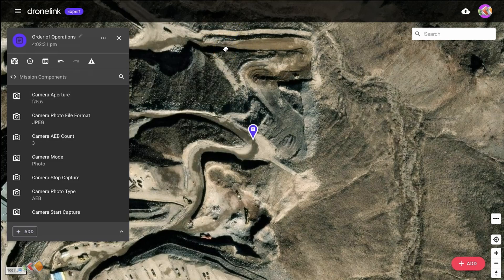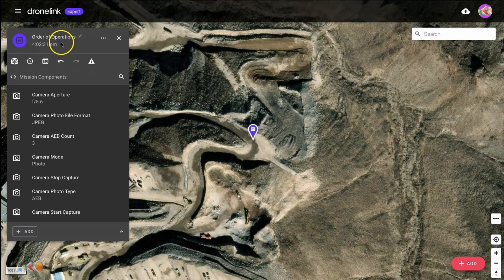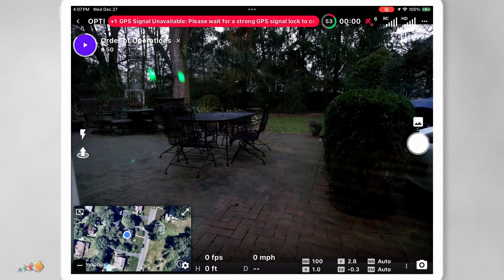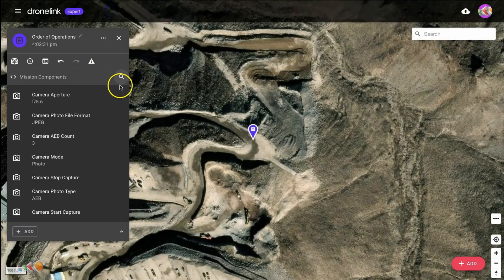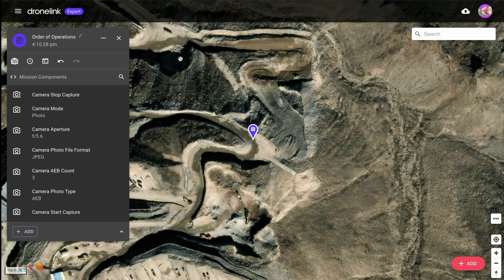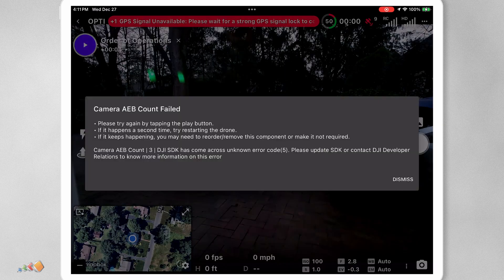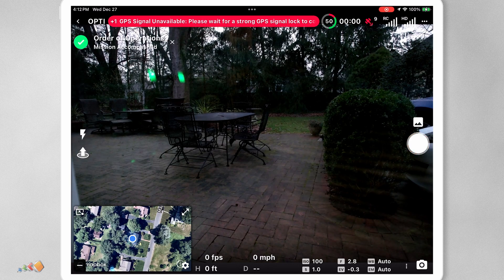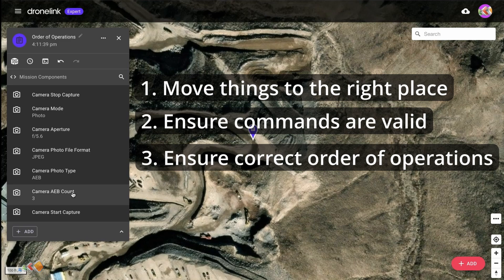Dronelink Mission Stopped and how to fix it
Nothing is more frustrating then starting a mission only to have it abort unexpectedly mid flight.  Here's how to make sure you have a successful mission every time!

00:00 Introduction
01:39 Mission Stopped!
02:00 Invalid Commands
02:23 Error Warnings
03:00 Fixing errors
06:00 It works!
06:15 Summary of steps